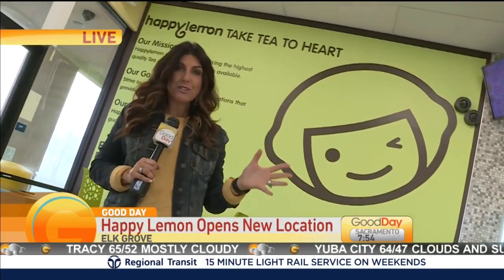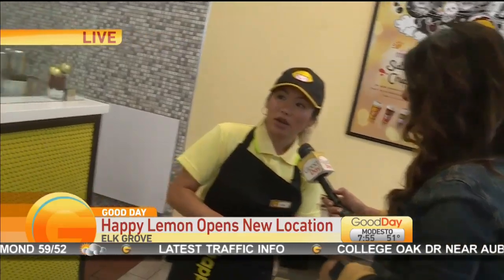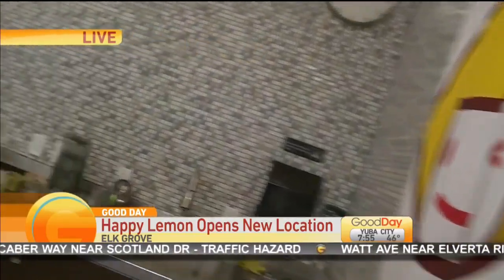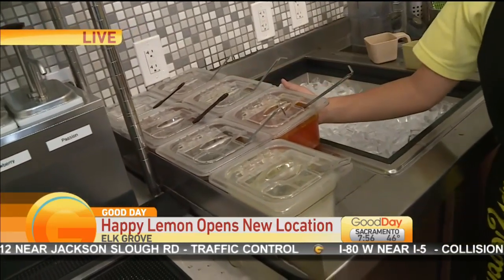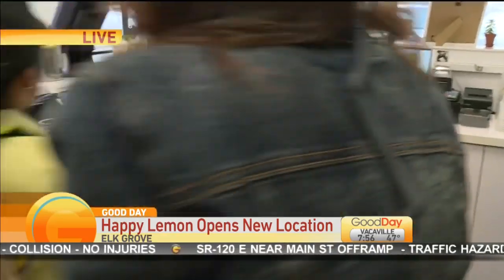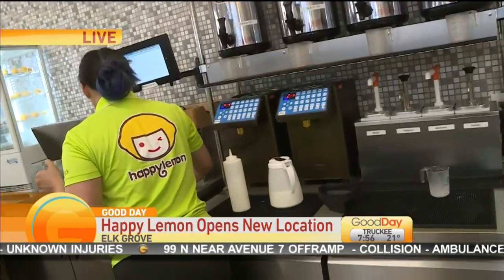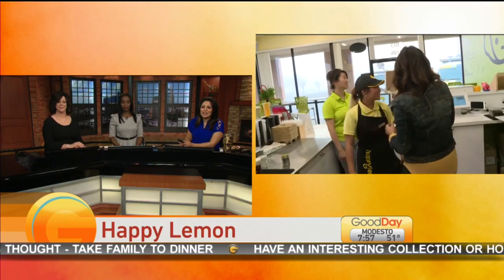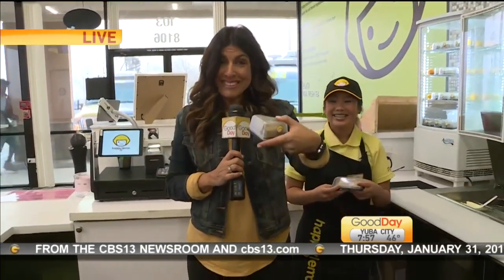Happy Lemon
Lori Wallace tells us about a popular spot for boba teas and smoothies in Elk Grove.